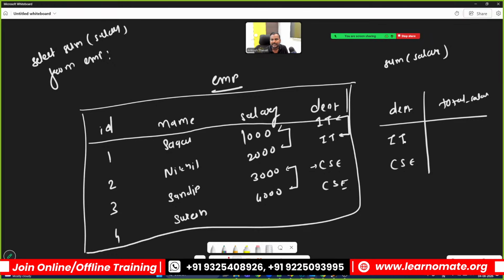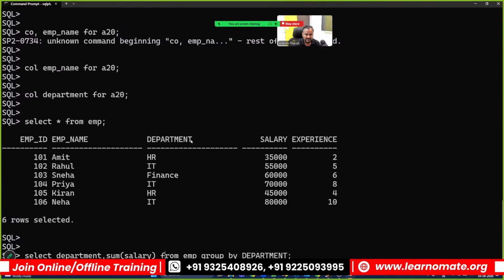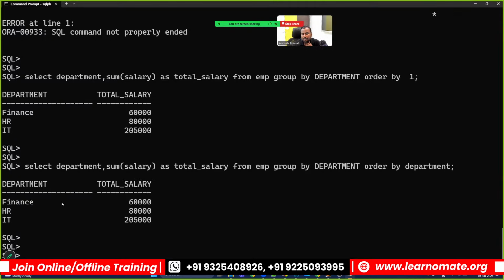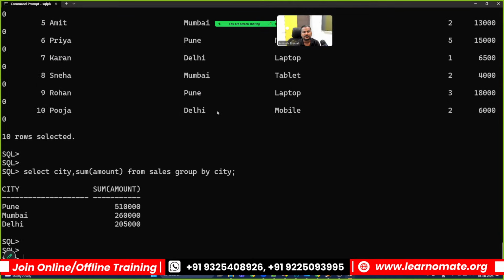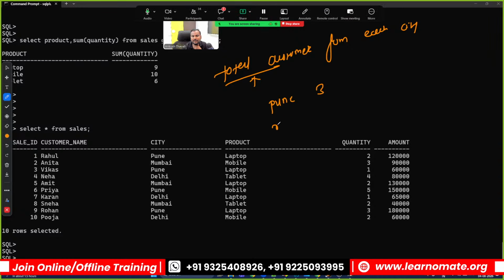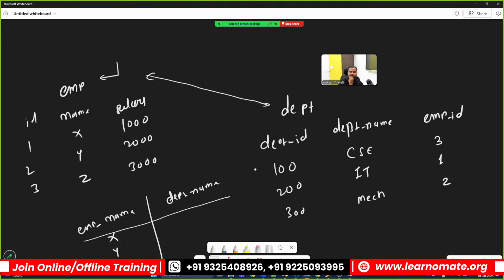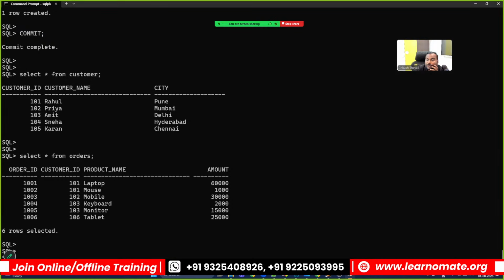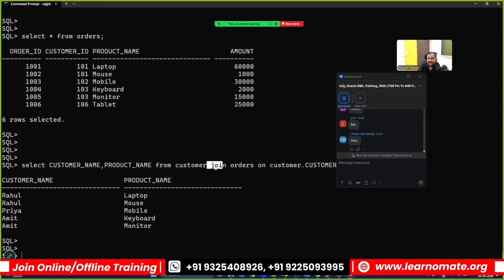Day 4 | SQL Training | FREE SQL & Linux Training